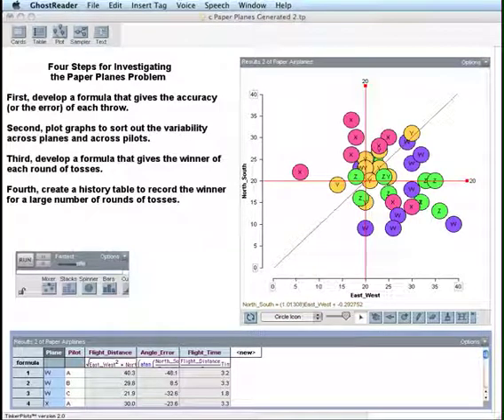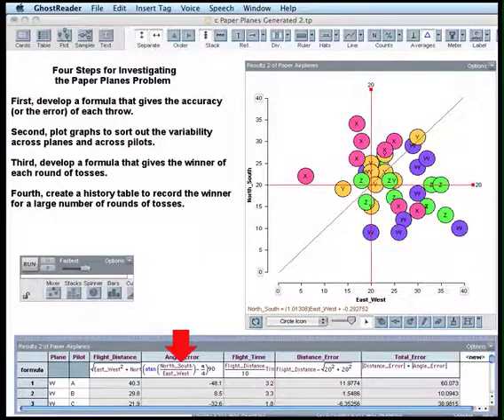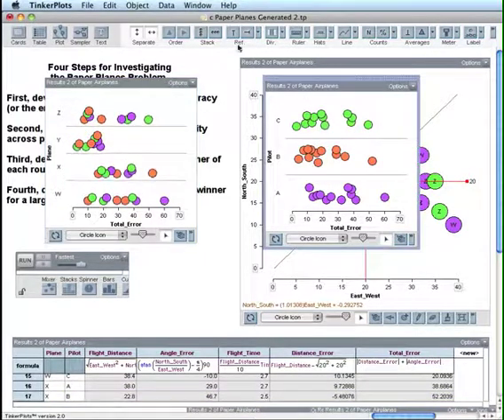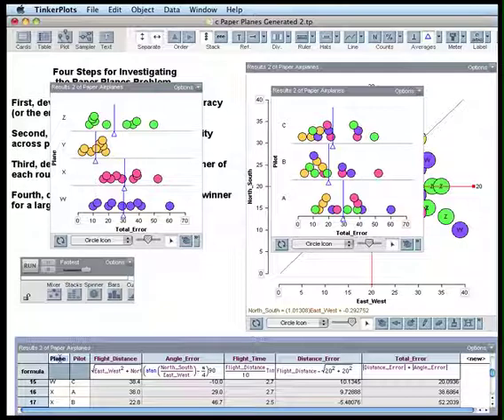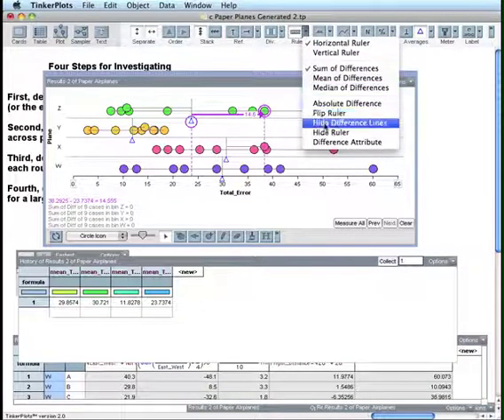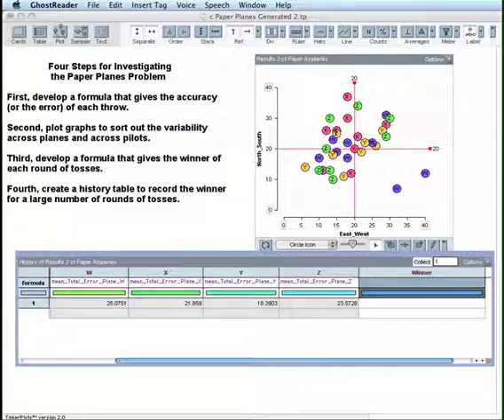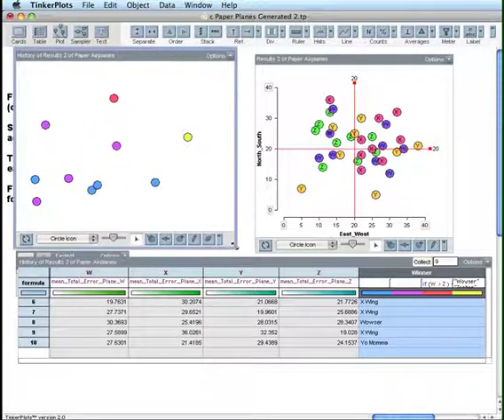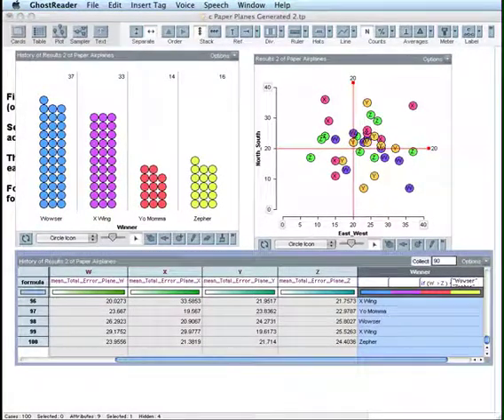8.1.2.a How to Create a Simulation for Paper Airplanes